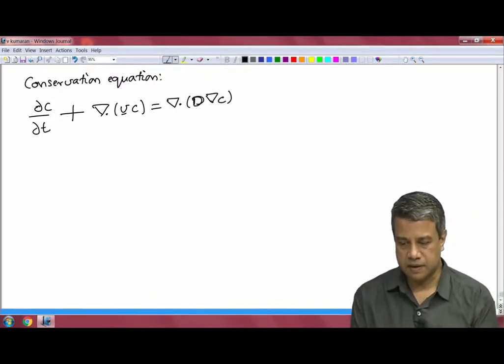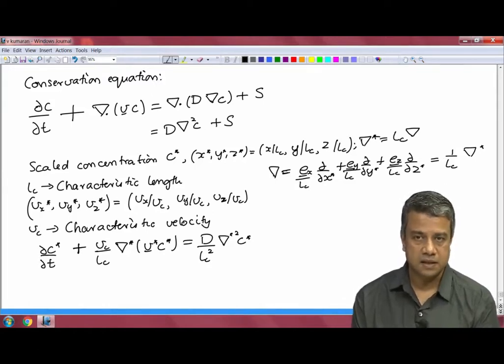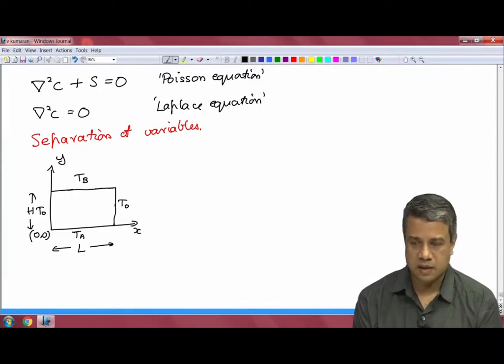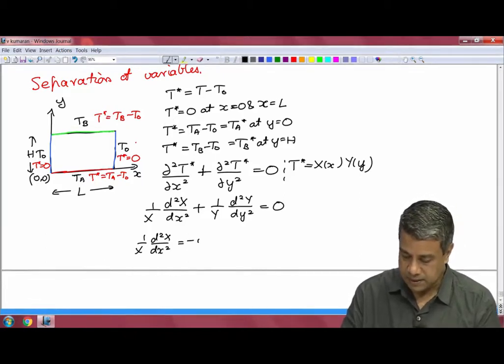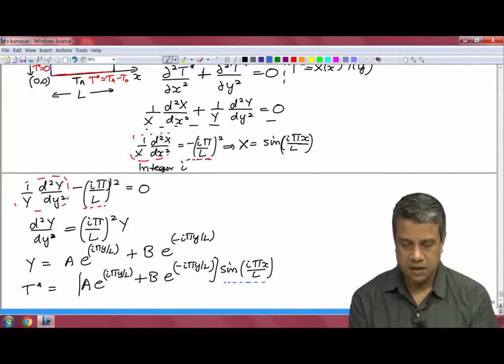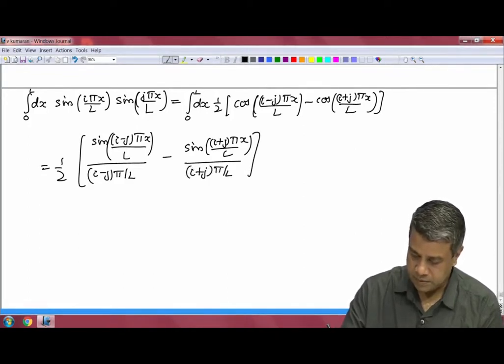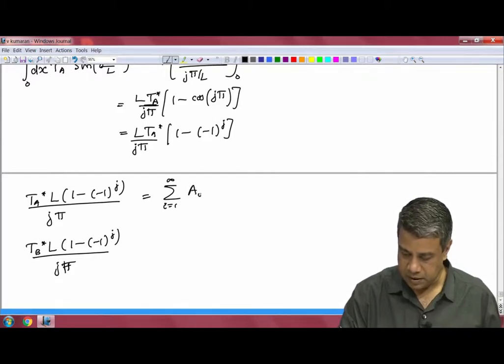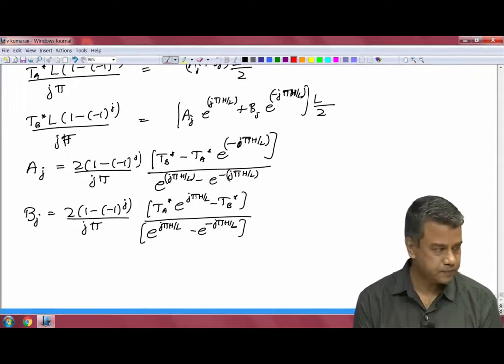Chapter 8 Section 8.1 Part 1: Diffusion equation, Cartesian co-ordinates.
Low Peclet number limit.
Diffusion equation.
Conduction in a rectangular block.